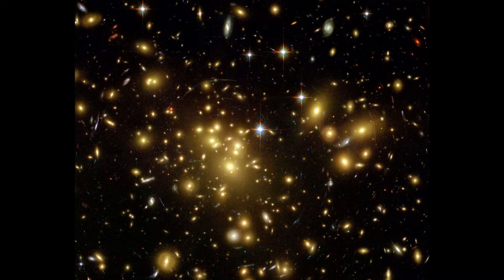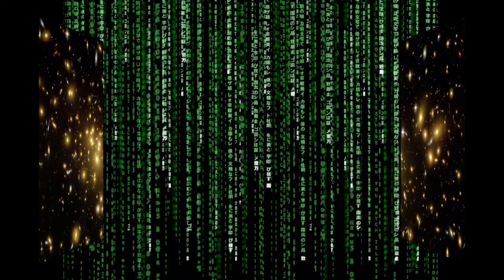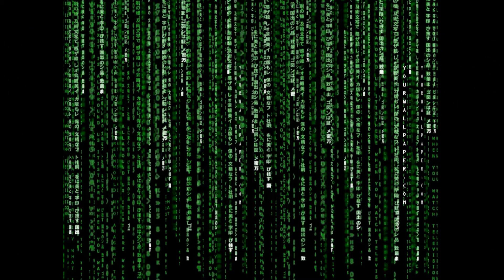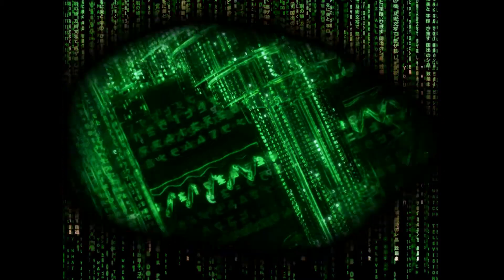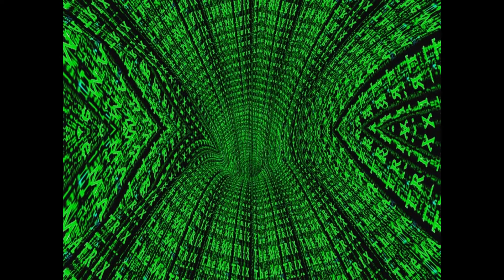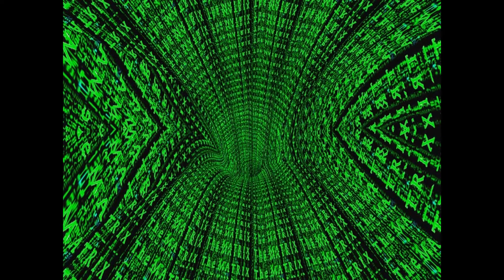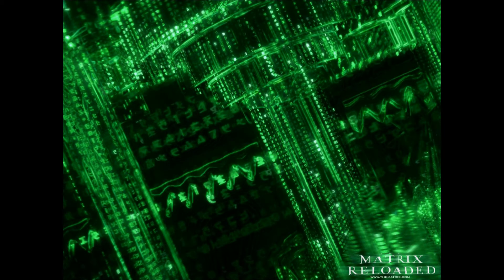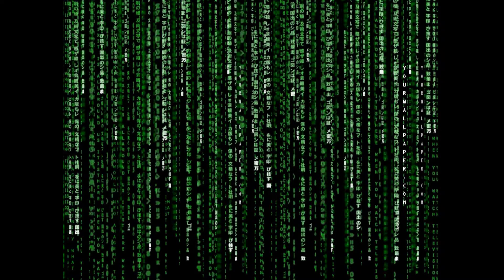Understand why you are here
You are here because you know something, what you know you can't explain, but you FEEL it, you have felt it your entire life.